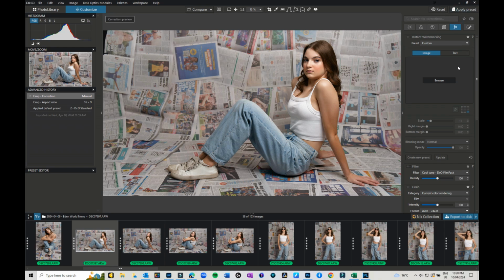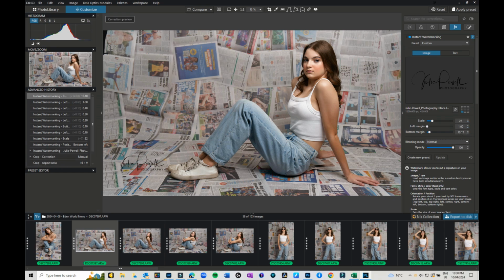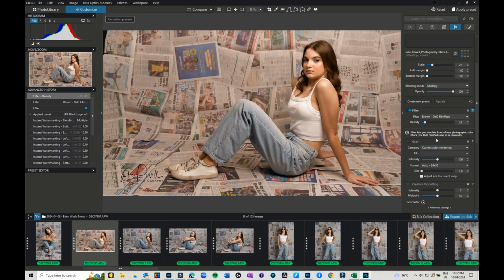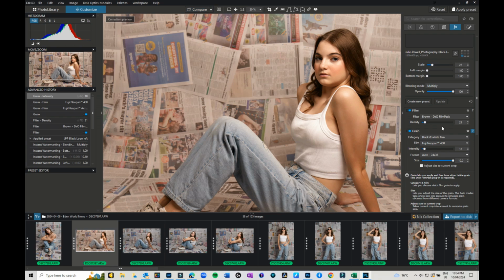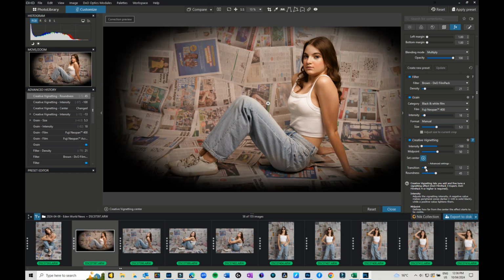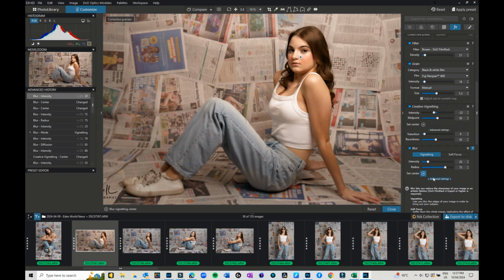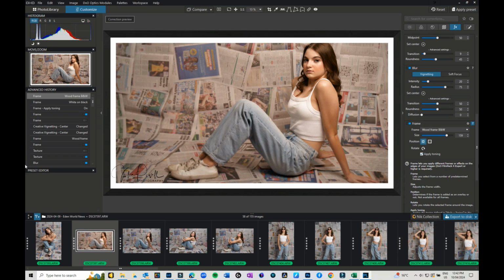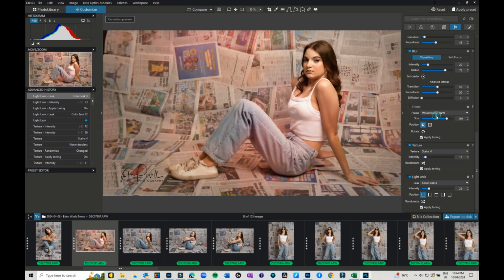DXO PhotoLab 7 - let's explore the FX Panel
Join me as I explore The FX panel in DXO PhotoLab 7 with this cool slightly retro-looking photo of model Eden from a recent shoot, where we covered the studio walls in newspaper.
I run through everything in the FX panel from adding your own personalised watermark to adding filters, blur, vignettes and light leaks!